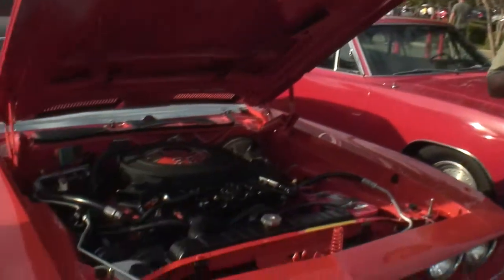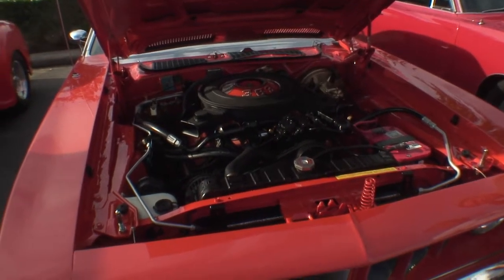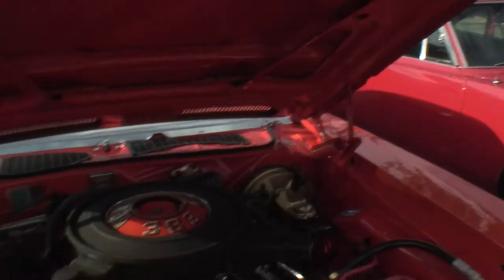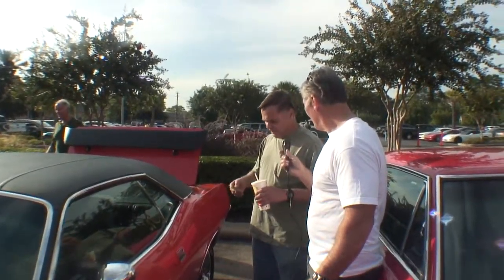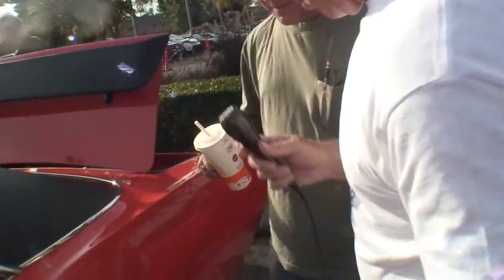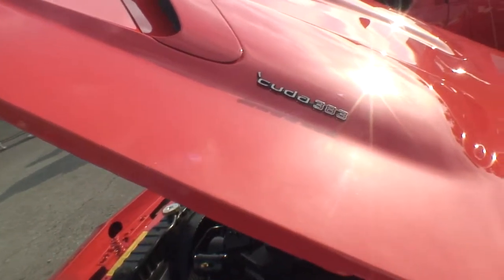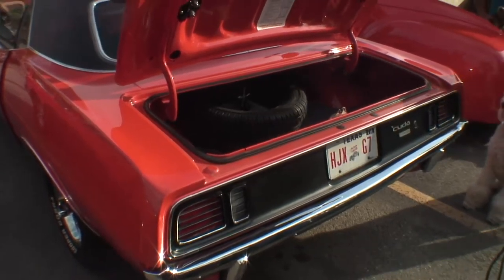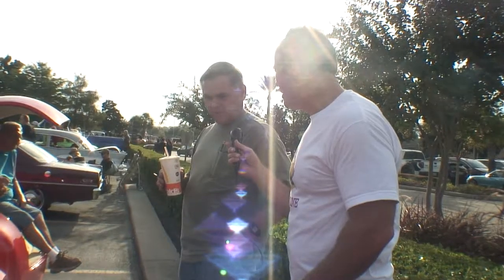1971 Cuda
Cars All The Time car search engine hosted by Gayland. I am at the Coffee & Cars event at Houston, Texas Now I am interviewing this owner of this 1971 Cuda.